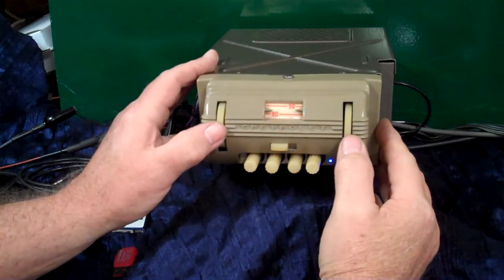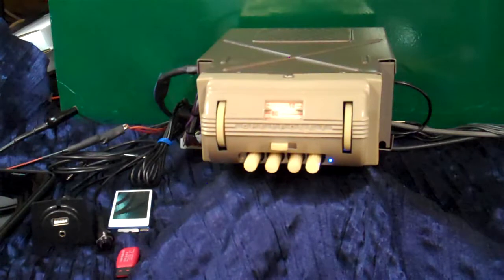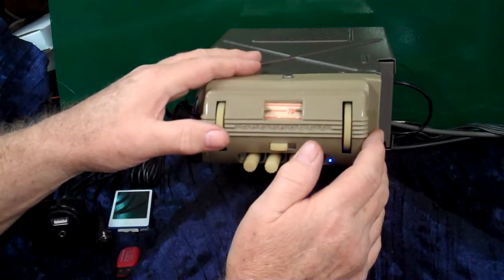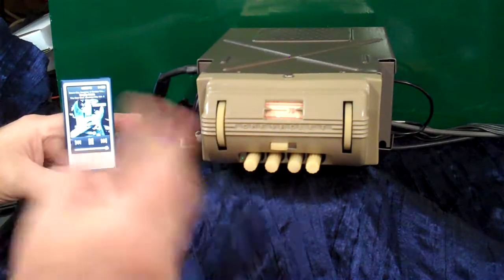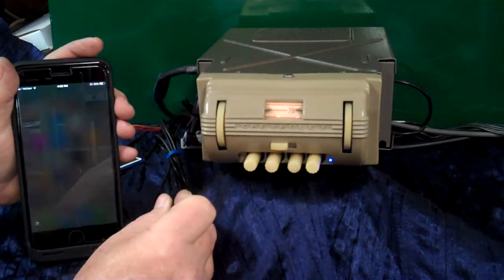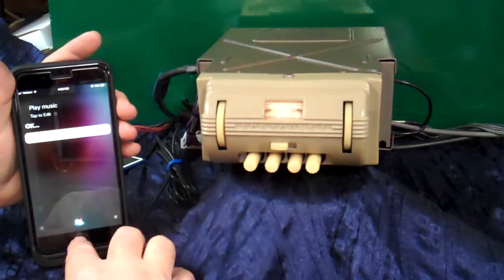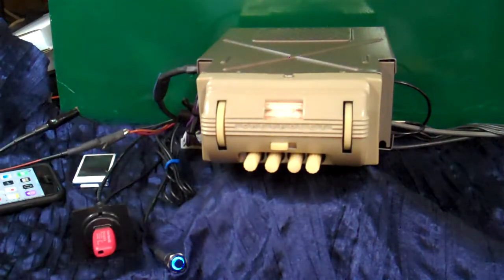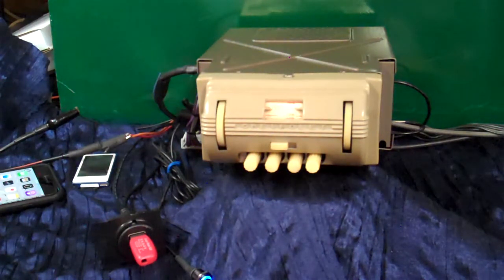1946 Chevrolet Pickup truck original AM radio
Custom built by R & B Vintage Auto Radio Powered by Aurora Design products now has AM/FM stereo/Aux input/USB port/Blue-Tooth four channels 45 watts per channel, five pre line RCA outputs for adding amps and a Sub all the the original 1941 thru 1946 Chevrolet AM radio. Get your radio updated today.